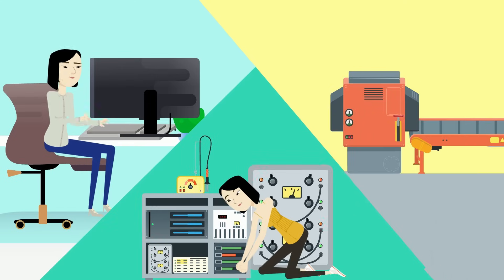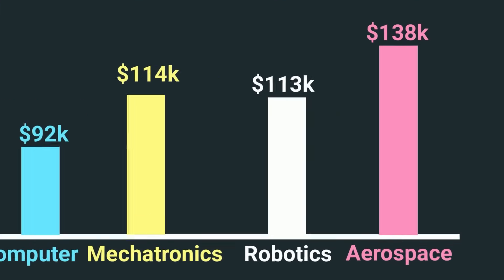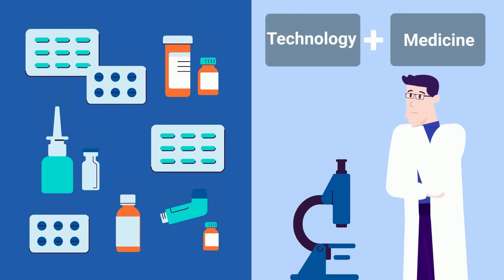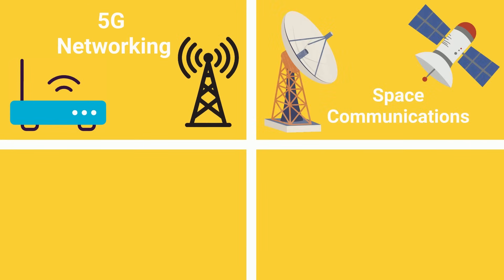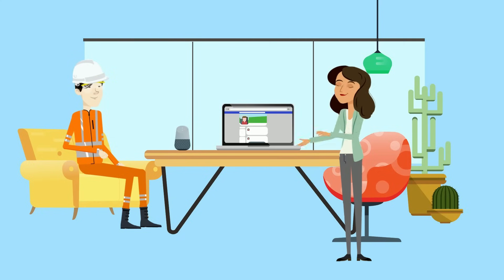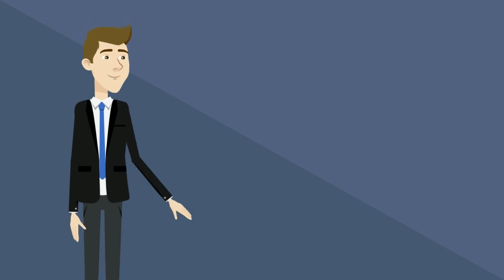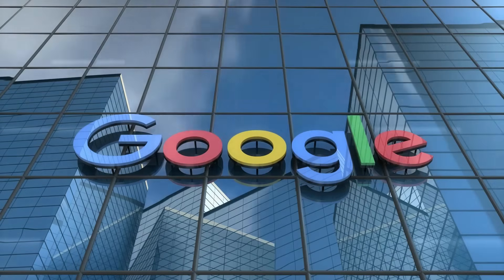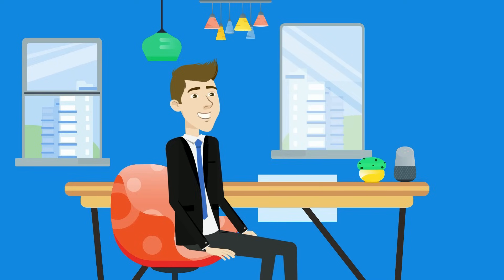We Ranked Every Engineering Major… Here’s the Best One (Pt. 2)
➡️Surprising Savings Await! 💰⬆️

Not all fields are made equal... and it turns out there are HUGE discrepancies! Today we compare all of your favorite engineering fields to find out which is THE BEST... and which is the worst. 😲

Shoutouts:
Huge shoutout to the Inside Engineering team who helped make this video